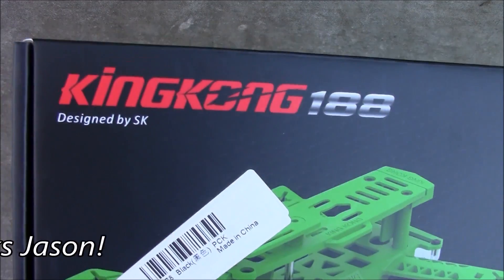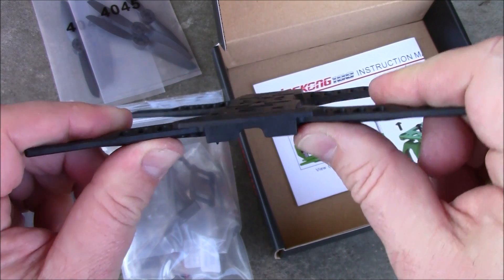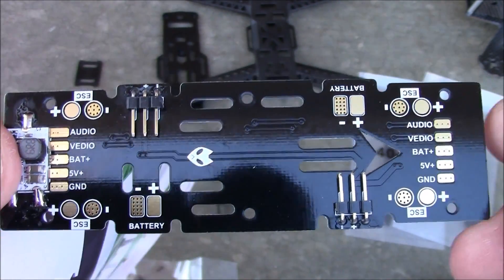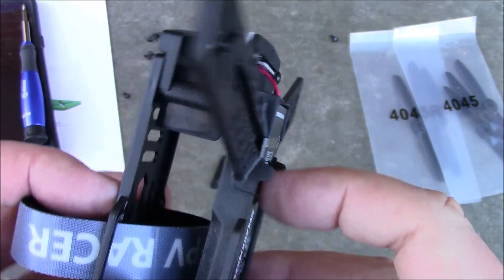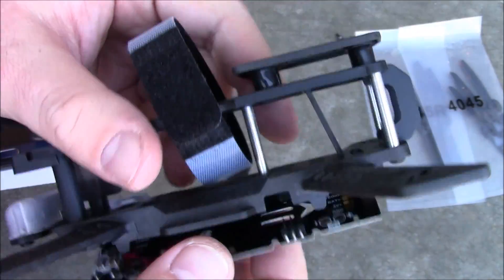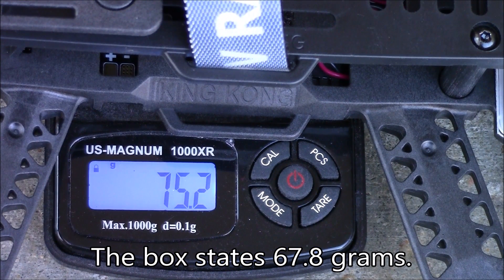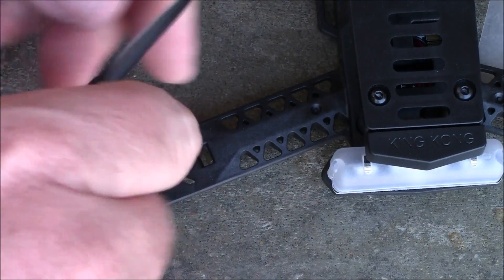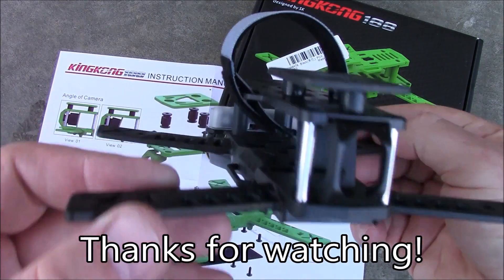KingKong 188 Quadcopter Frame Review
This KingKong 188 frame is made from injected plastic and reminds me a lot of my first FPV250 quadcopter.  I think this would make a great quad and the power distribution board should make the assembly a lot faster and easier.

Get your own frame here:
KingKong 188

FPV250 Frame